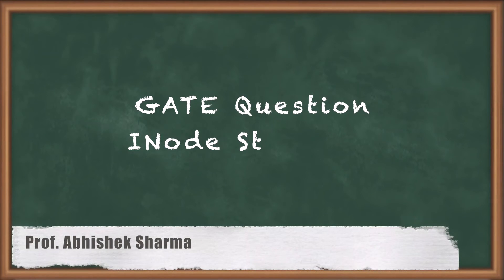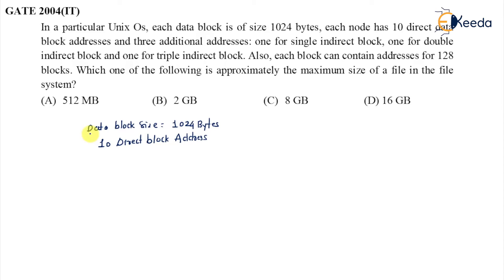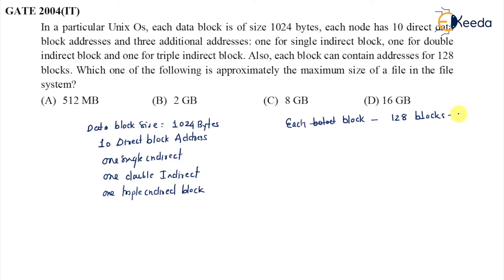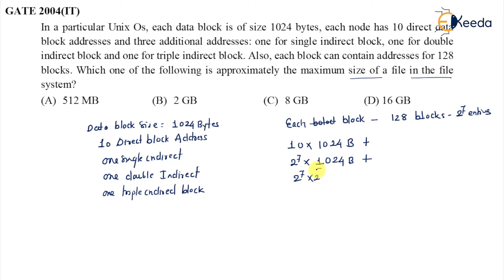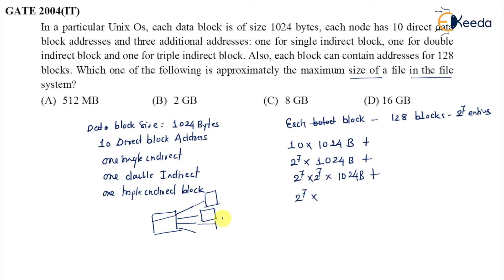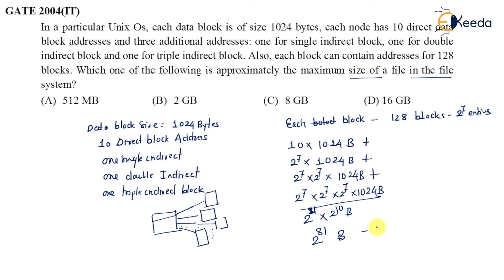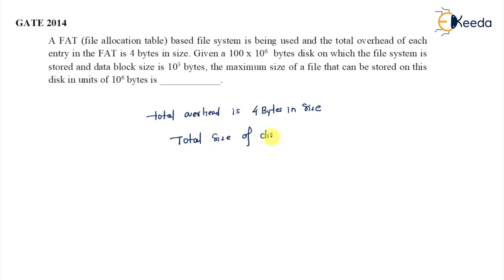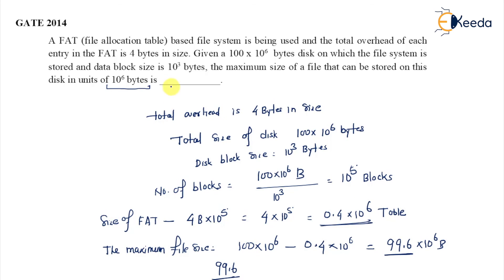Solving GATE Questions On Node Structure | GATE Operating System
In this video, we dive deep into gate questions related to node structures in operating systems. Whether you're a student preparing for exams or someone looking to refresh their knowledge, this tutorial is perfect for you.

In this tutorial, we cover fundamental concepts of node structures, exploring how they are crucial in understanding the core functionality of operating systems. We break down complex gate questions step by step, providing clear explanations and useful tips to help you solve similar problems on your own.

Here’s what you can expect from this video:

Introduction to Node Structures: Understand the basics of node structures and their significance in operating systems.

Common Types of Nodes: Learn about different types of nodes such as inode, directory node, and more, and understand their roles in file systems.

Gate Question Analysis: We dissect a variety of gate questions related to node structures, explaining the problem-solving techniques and strategies to approach similar questions.

Tips and Tricks: Discover valuable tips and tricks to tackle gate questions effectively, improving your problem-solving skills.

Practice Problems: We provide a few practice problems for you to solve on your own, with detailed solutions provided later in the video.

Happy Learning.